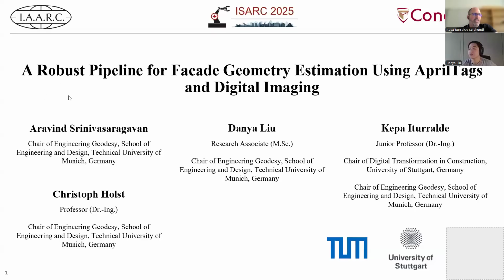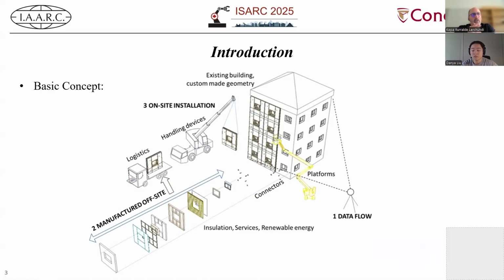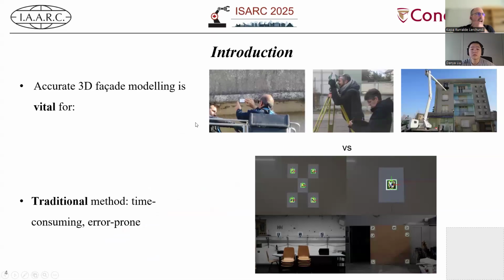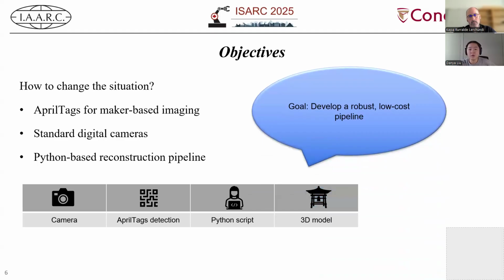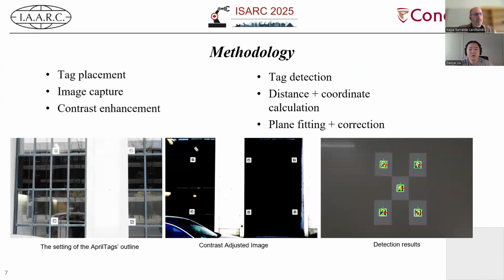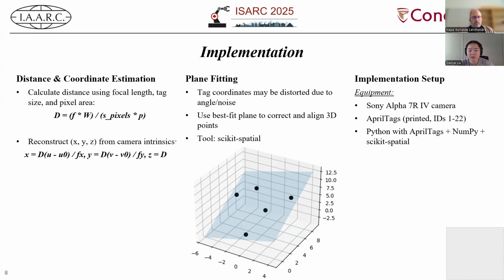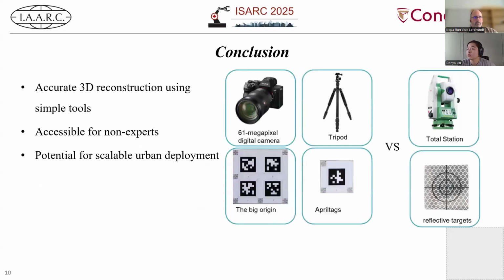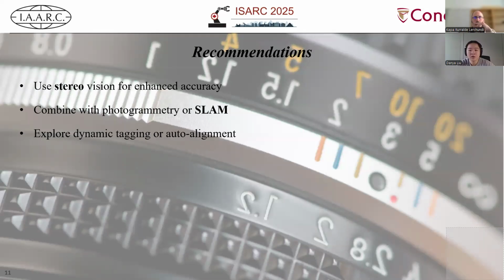Paper ID: 349 – ISARC 2025 by Aravind Srinivasaragavan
Title: A Robust Pipeline for Facade Geometry Estimation Using AprilTags and Digital Imaging

Authors: Aravind Srinivasaragavan, Danya Liu, Kepa Iturralde, Christoph Holst

Abstract: The accurate modeling of building facades plays a critical role in architecture, urban planning, and energy efficiency. Traditional methods of facade mapping are often labor-intensive, costly, and prone to error. Recent advancements in computer vision and sensor technology have introduced innovative approaches for capturing precise geometric data, including the use of AprilTags—fiducial markers that enable efficient facade reconstruction through digital imaging techniques. This paper explores a method that involves arranging AprilTags in a grid pattern on building surfaces, capturing multiple images of the tagged facade, and using triangulation techniques to infer the 3D geometry of the structure with high accuracy. The resulting digital models have a wide range of applications, including optimizing solar panel
placement, creating detailed replicas for heritage conservation, and enhancing urban planning through improved simulations of light, shadows, and heat.